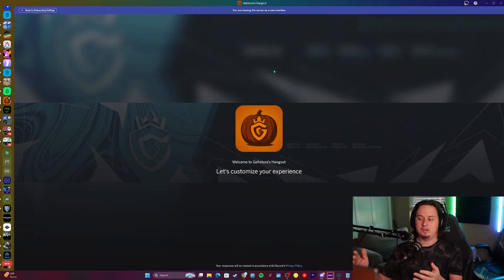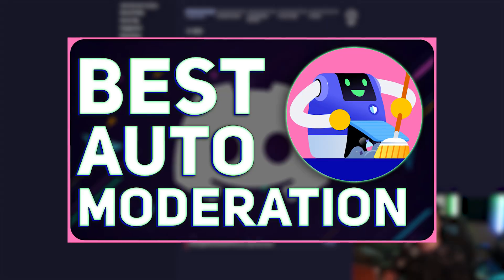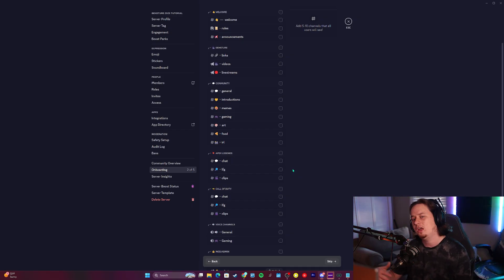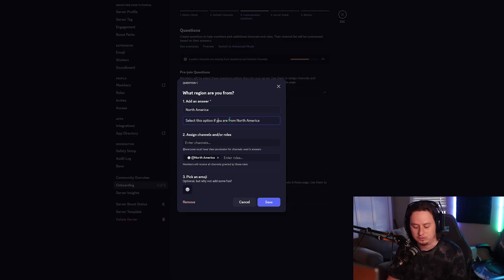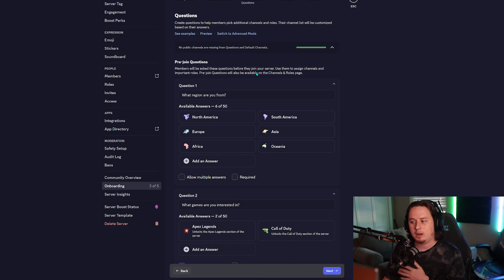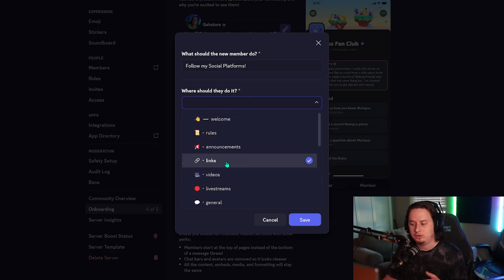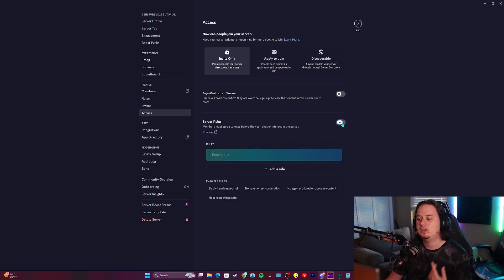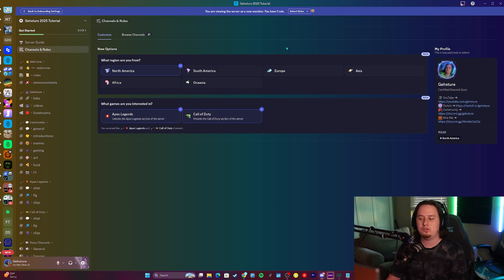How to Setup Discord Onboarding! (BEST Discord Reaction Roles)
Discord Onboarding is one of the best features that Discord offers, allowing you to combine a reaction role system, alongside a rules verification system, all in 1 clean flow that a user is greeted with right upon joining the server. In this video, I am going to show you how to setup discord onboarding, as well as how to set up discord's Server Guide, which serves as a nice landing page for the user after completing your Onboarding flow.

Checkout my Partners!

Whop:
💸 Monetize Your Discord Server with Whop!

Timestamps:

0:00 - 1:39 What is Onboarding?
1:40 - 10:45 Onboarding Setup
10:46 - 13:58 Server Guide Setup
13:59 - 15:09 Rules Screening Setup
15:10 - 17:14 Preview & Conclusion